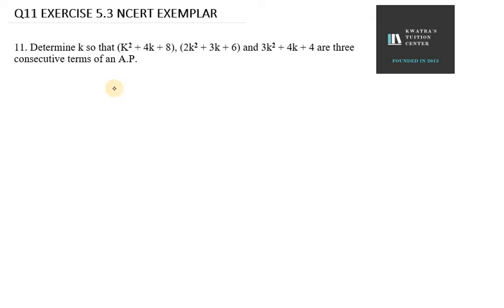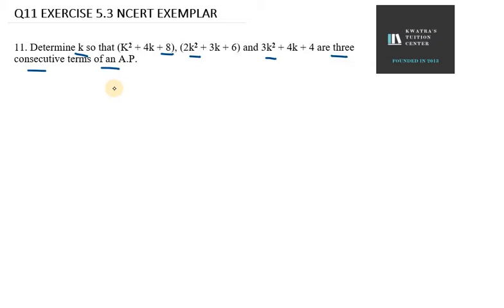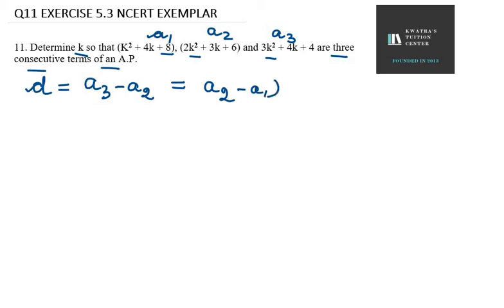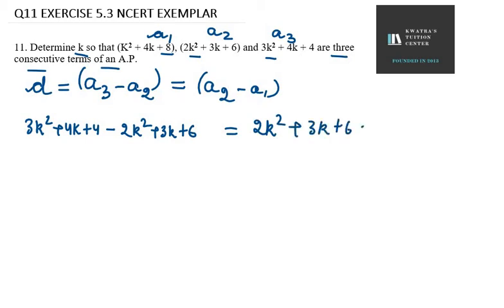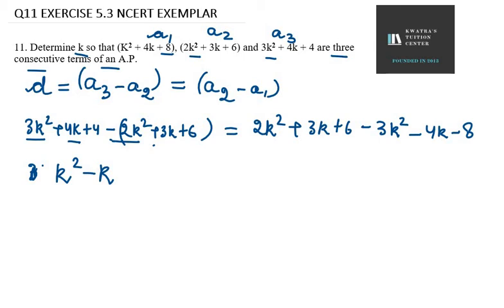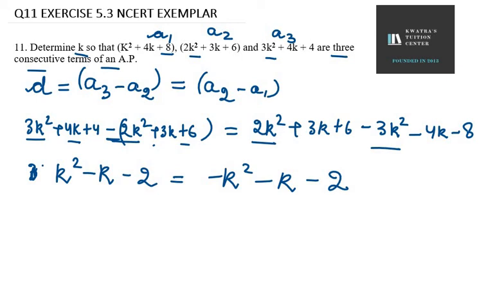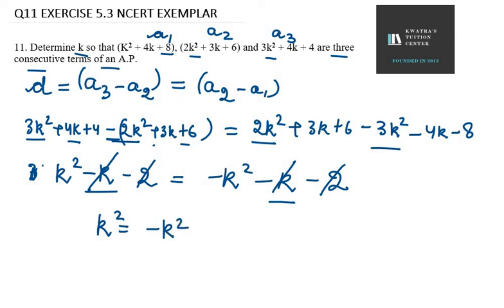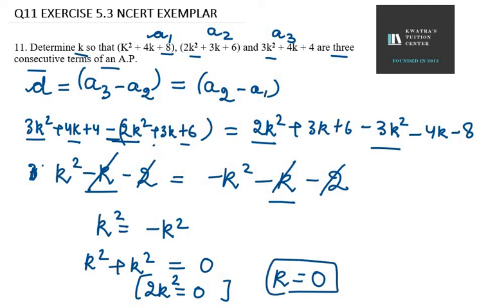11 Determine k so that K2 + 4k + 8, 2k2 + 3k + 6 and 3k2 + 4k + 4 are three consecutive terms of an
11  Determine k so that K2 + 4k + 8, 2k2 + 3k + 6 and 3k2 + 4k + 4 are three consecutive terms of an Ap